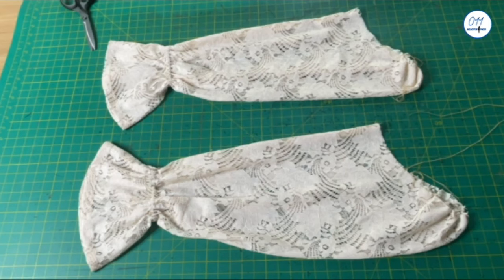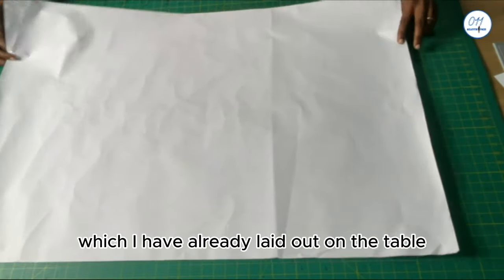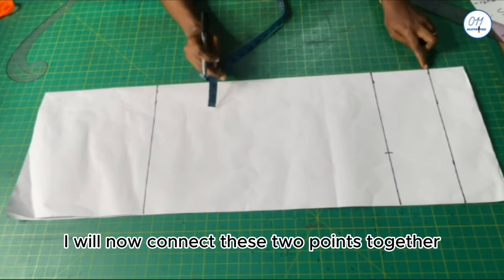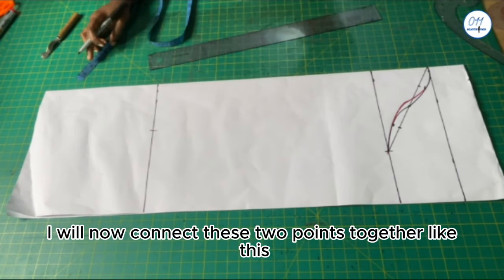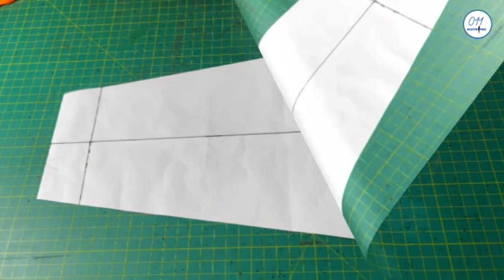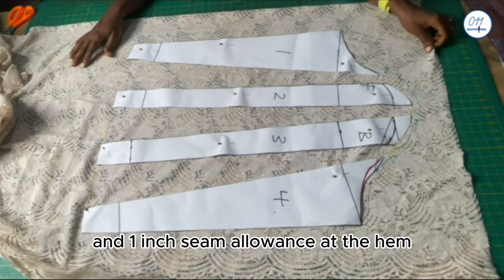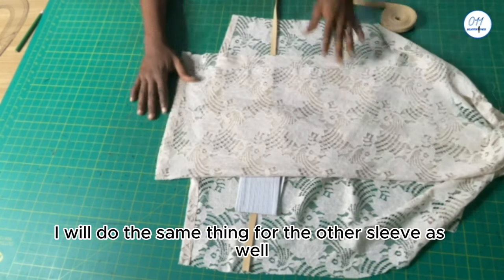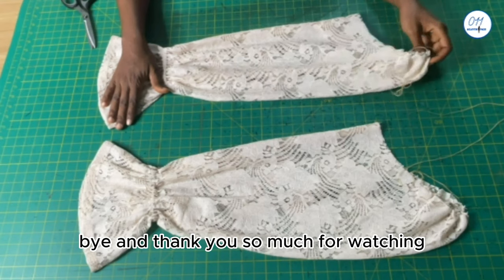HOW TO MAKE AN ELASTICATED PUFF SLEEVE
Hello, lovely people! This is a detailed tutorial on how to make an elasticated puff sleeve.

These are my other tutorials on how to make the dress in the thumbnail: